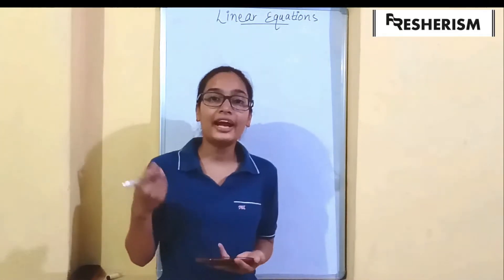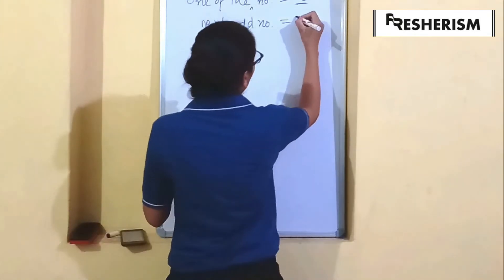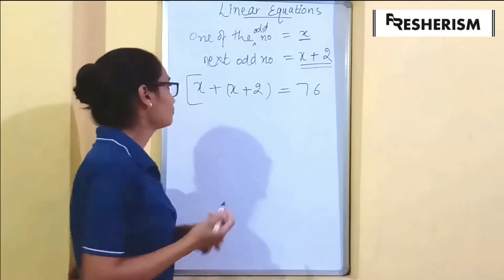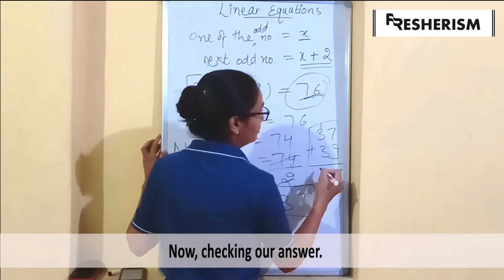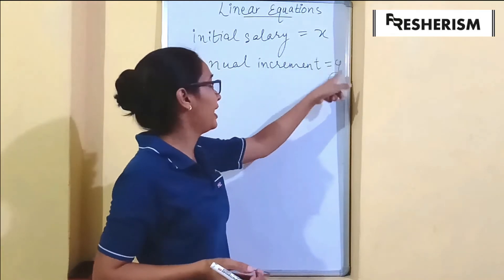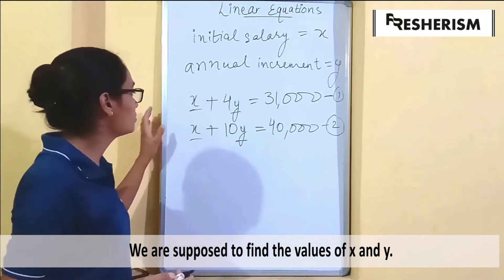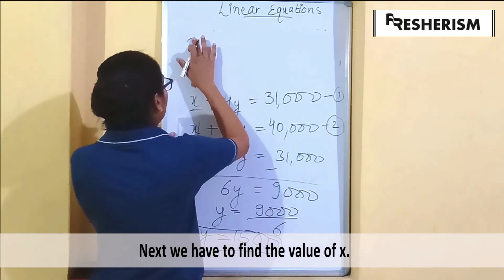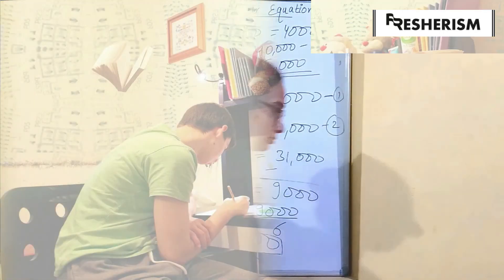LE2 || Understanding Linear Equations with Sample Questions | Aptitude Preparation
Aptitude Preparation || aptitude training videos || aptitude test preparation || aptitude for campus placements

Linear Equations: Understanding Linear Equations with Sample Questions

Notes Available at:

Fresherism
CPAT Preparation
Aptitude Preparation